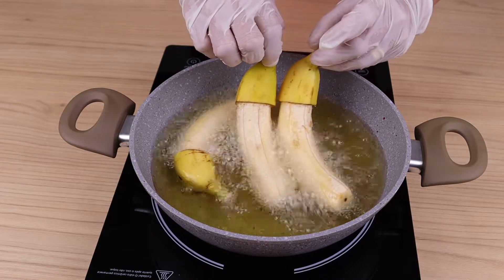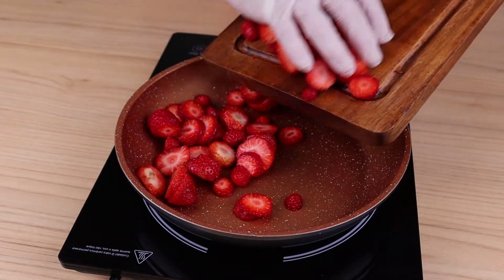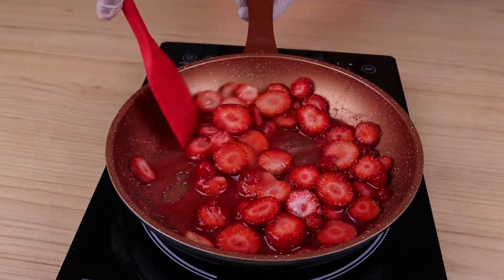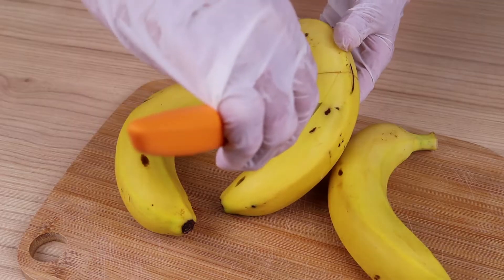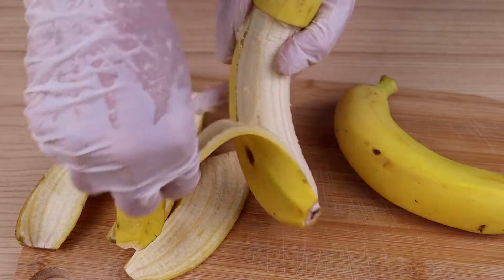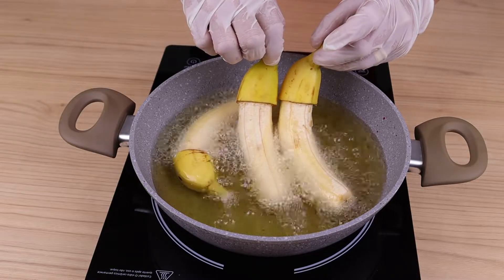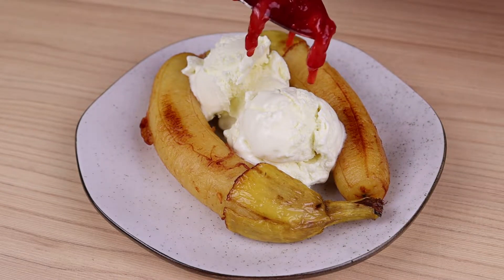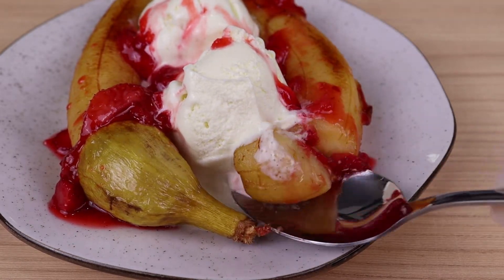When I have bananas at home, I do it this way